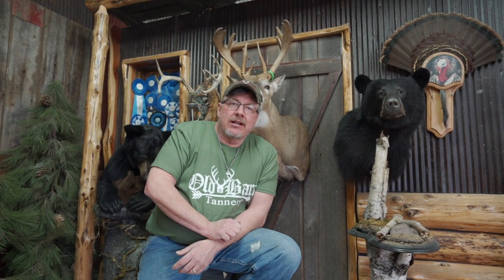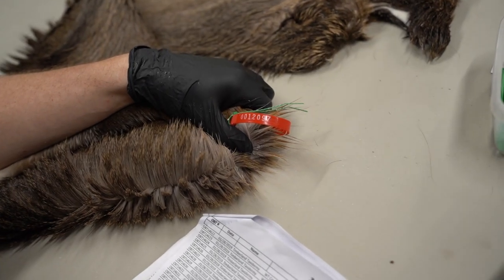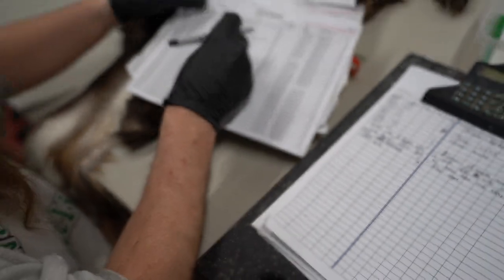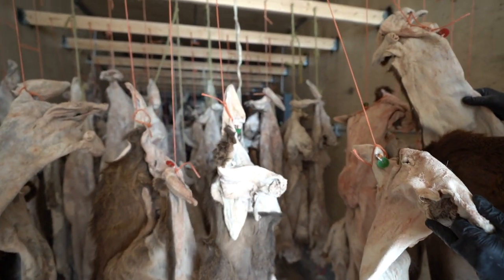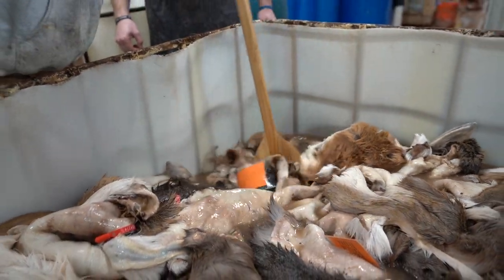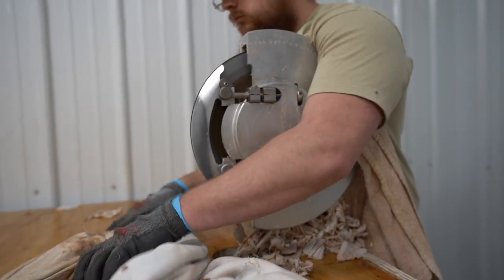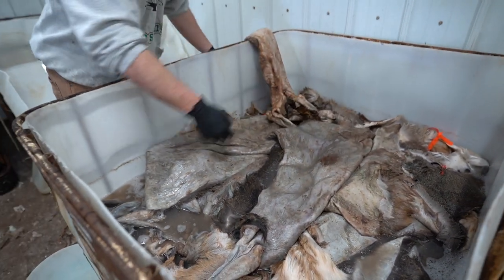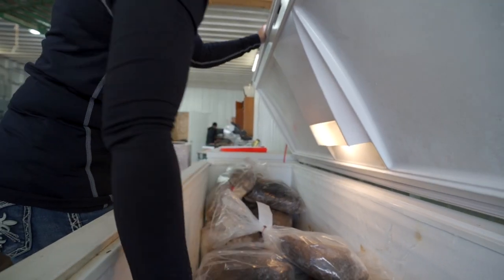Old Barn Tannery: A Day In The Life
We take you through a quick look at the process used here in our wholesale tannery. Old Barn Tannery is located in Fort Madison, IA.